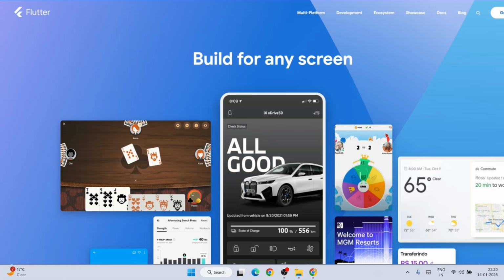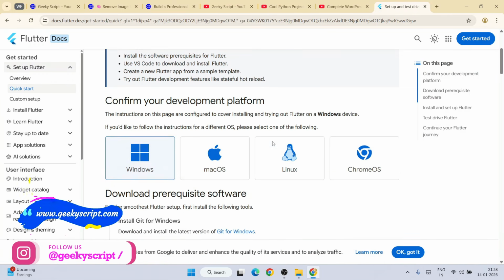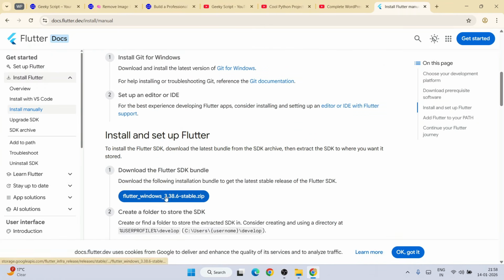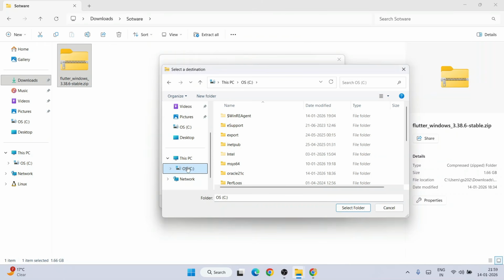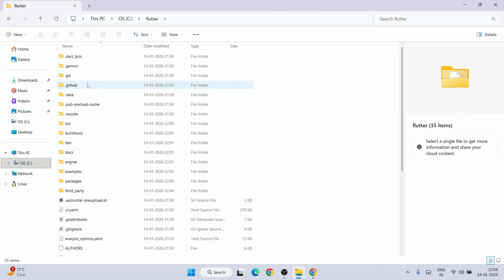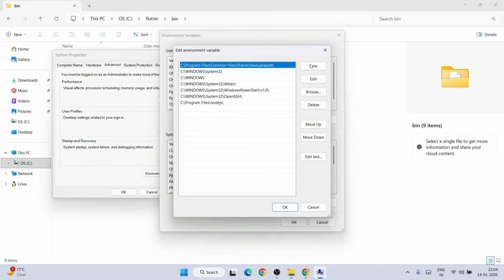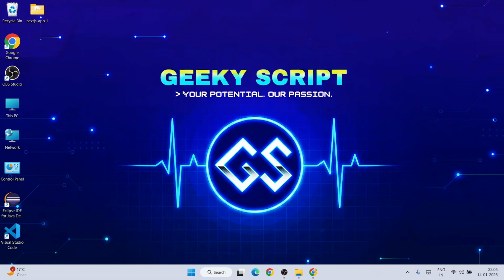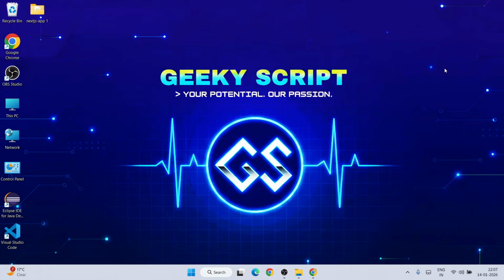How to Install Flutter on Windows 10/11 [ 2026 Update ] Complete guide | Flutter Tutorial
Hello Everyone! Today in this video I am going to step-by-step guide you on How to install Flutter on Windows 10/11 [ 2026 Update ] Windows (64-bit)

Now let's begin our Flutter Installation.

Step 1. How to Download Flutter
Go to this URL and click on get started

Find the installation file and then simply click on it for download.

Now, after downloading Flutte,r save the file to the disk and follow the next step for installation.

Step 2. Extract Flutter
After downloading, just extract the zip file and move it to C drive.

Step 3. Now, copy and paste the bin folder path of Flutter to the environmental path variables as shown in the video.

Topics addressed in this tutorial:
How To Download And Install Flutter On Windows 10/11 64 bit OS
Install Flutter on Windows 10/11
How to Install Flutter and Get Started
Set Flutter Environment Variable